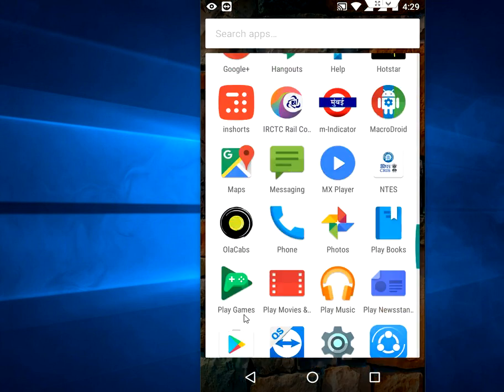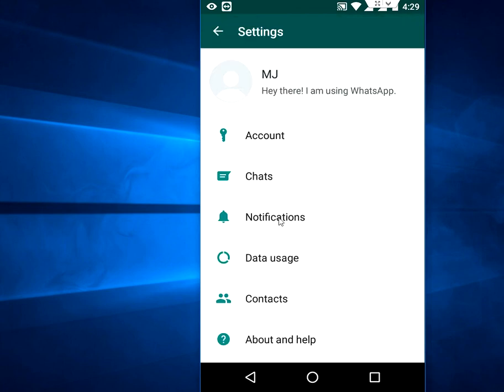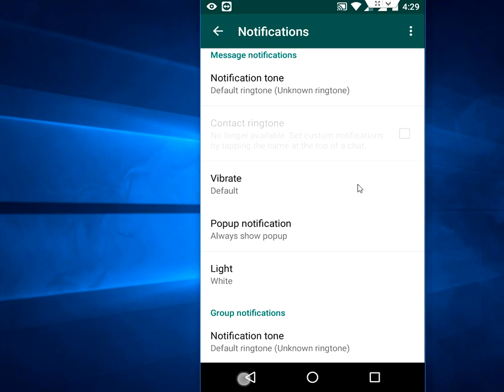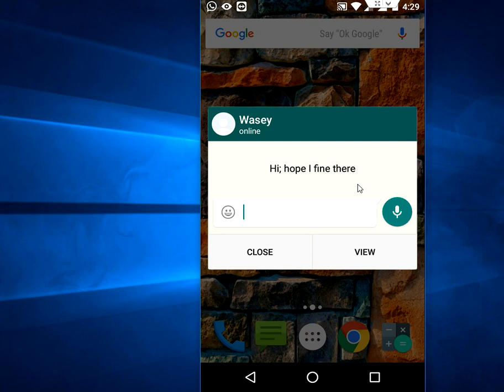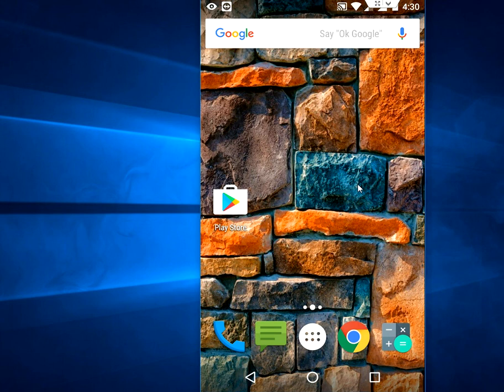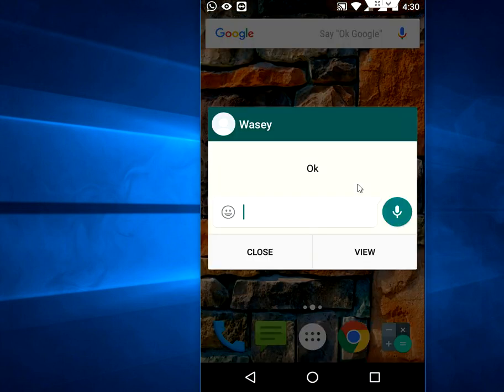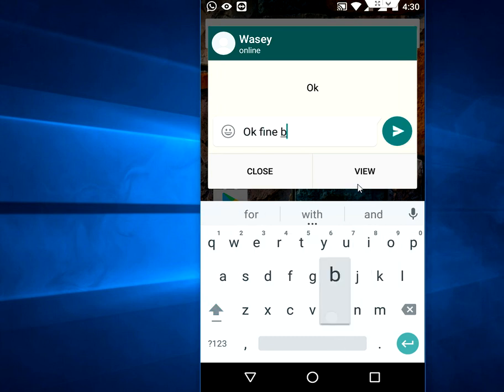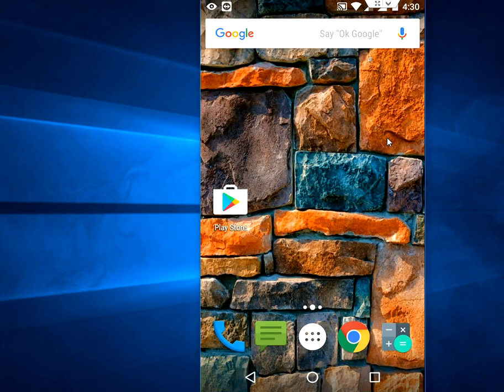How to Reply WhatsApp Messages without Open WhatsApp (No App)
Instantly reply WhatsApp messages without opening WhatsApp and no need to use any app.